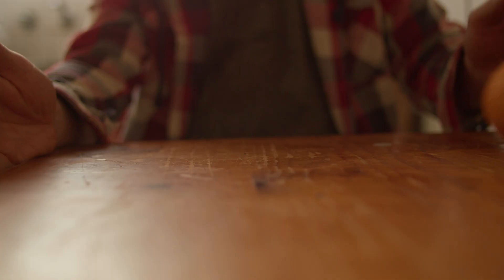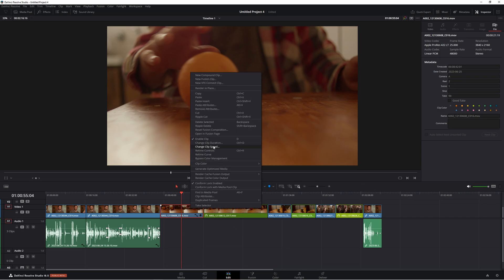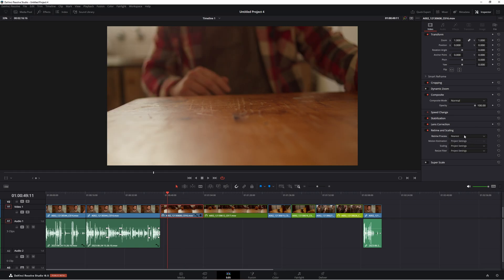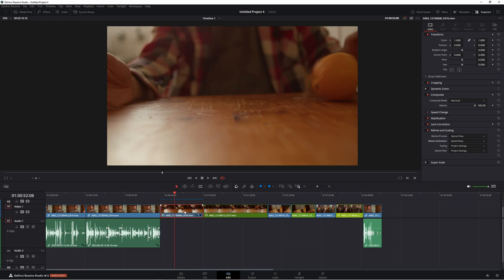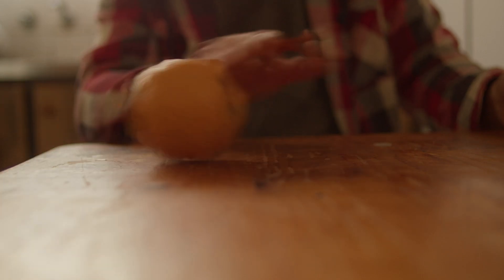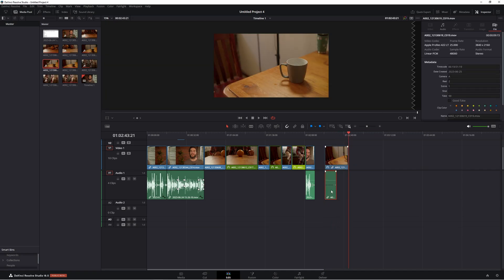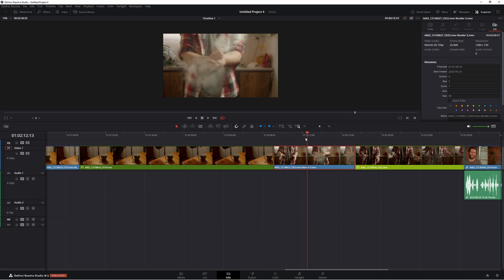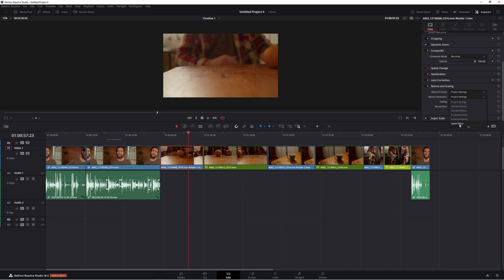Davinci Resolve - Slow motion with Optical Flow (The secret trick)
Davinci Resolve 18.5 Beta

have you ever wanted to know if you can get slow motion with 25fps footage? well you can, with the amazing ofx tool in the editing tab in Davinci Resolve 18.5.

I'm going to show you the best settings to get that realistic looking footage.

0:00 - Intro
0:16 - Actual Intro
0:45 - Clips we are using
1:53 - Slowing down the footage with OFX
3:01 - Using OFX for better slow motion
3:37 - Nearest setting
3:48 - Frame blend (strange one)
4:11 - Optical Flow (the best one)
5:04 - Optical Flow + Speed warp
5:15 - Render in place for smooth playback
5:55 - How render in place works
6:07 - How to decompose your render in place
6:38 - Optical Flow and speed warp with the 2nd clip
9:40 - Optical Flow and speed warp with last clip (Strange blur)
10:53 - 50 FPS slowed down
12:03 - Outro
12:12 - Gag Outro (we have fun, we have fun)